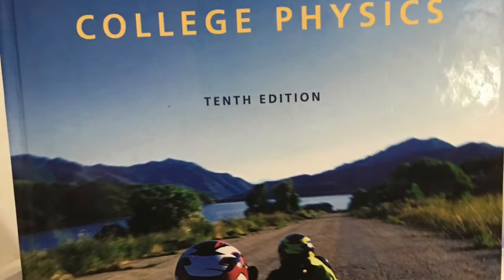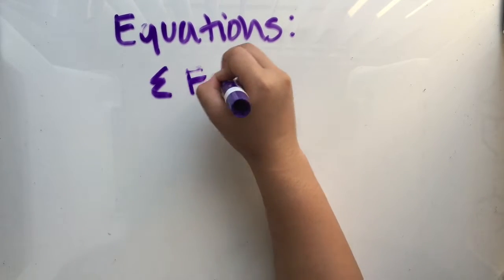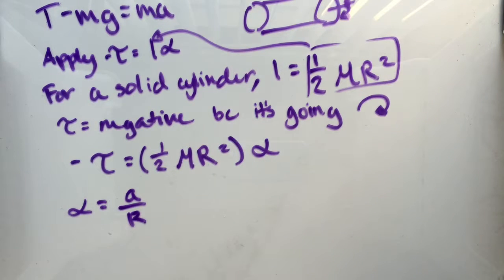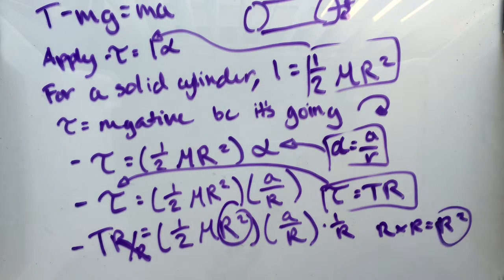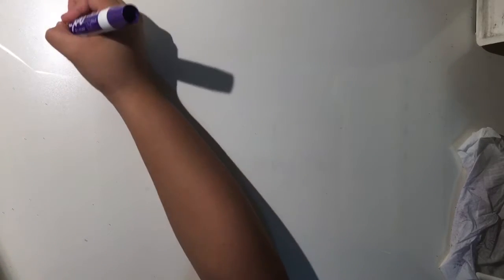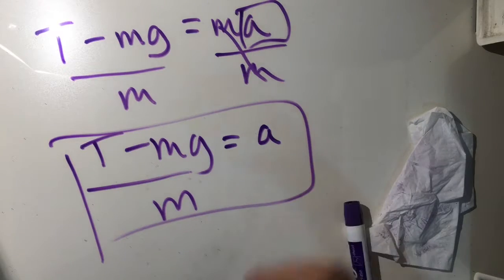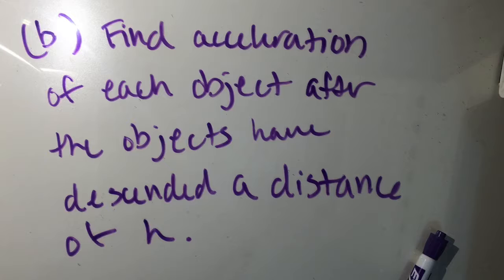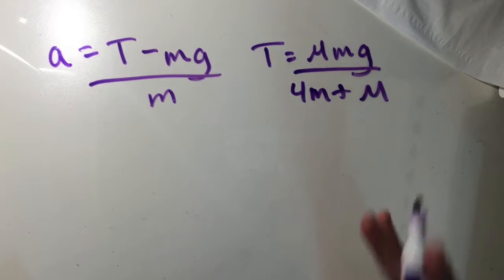Rotational Dynamics Problem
A uniform solid cylinder of mass M and radius R rotates on a frictionless horizontal axle. Problem from Chapter 8 # 81 Serway Vuille College Physics